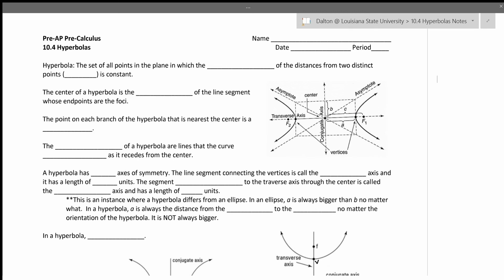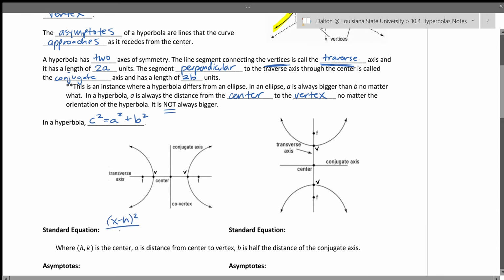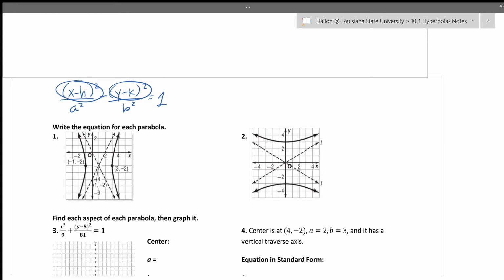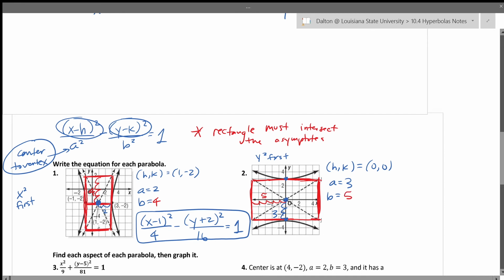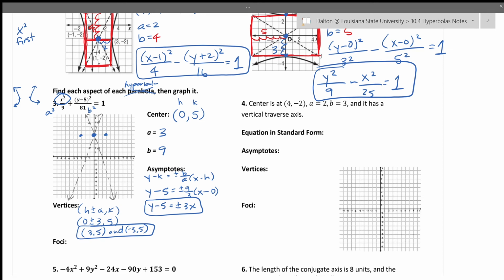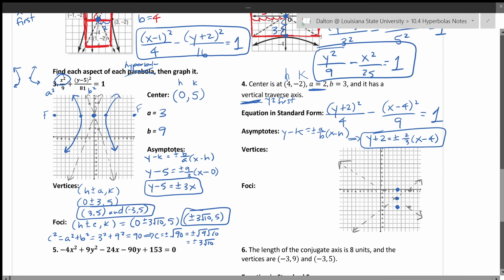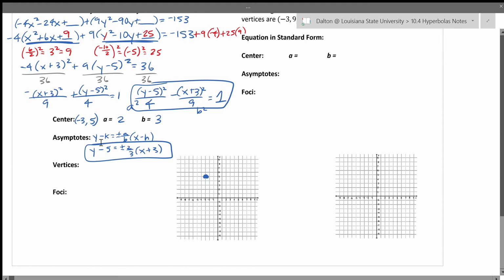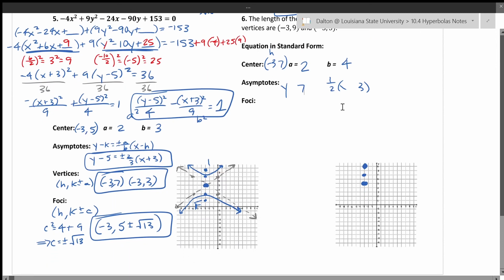10 4 Hyperbolas Guided Notes